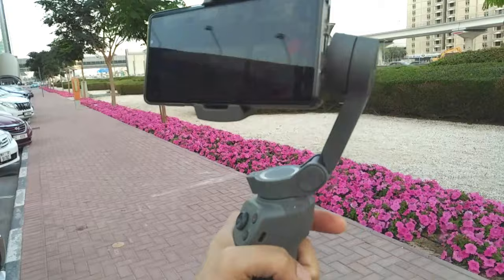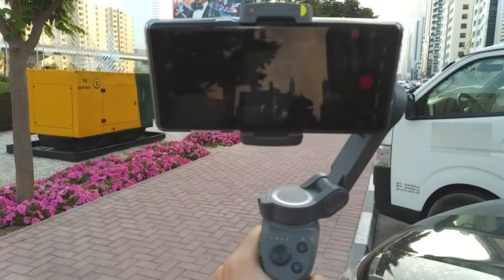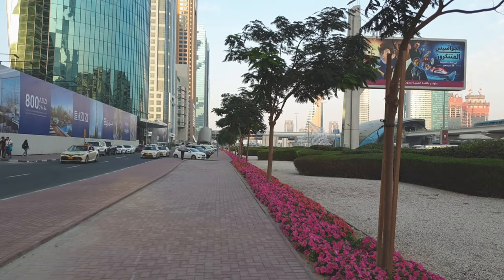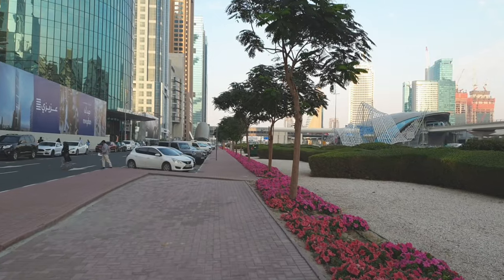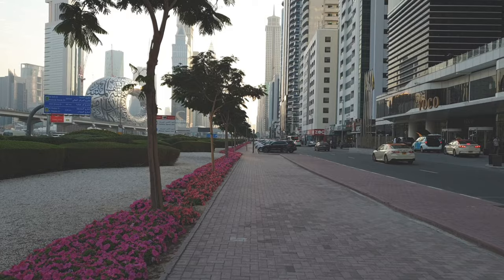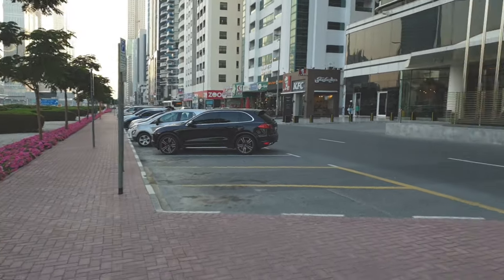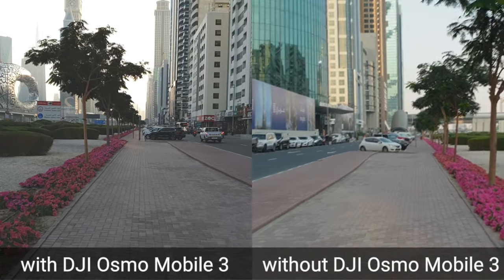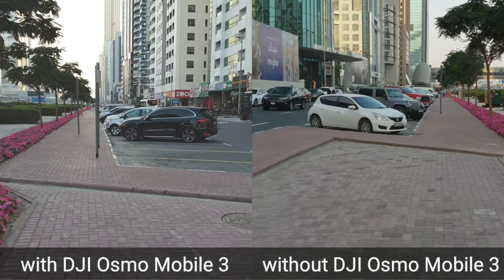Hands-on, Tips, and Tricks DJI Osmo Mobile 3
HOW TO USE DJI OSMO MOBILE 3.

(Watch it on 4K)

A sleek, foldable design allows Osmo Mobile 3 to be taken anywhere. Weighing just 405 g, it is portable, light, and incredibly convenient to toss in a backpack for your next adventure.

I will show you how to use the DJI Osmo Mobile 3.
This gimbal beast is a great tool which can be used as your daily driver in the field of vlogging.

Products used and purchased in amazon.ae

Ulanzi PT-2 Double Hot Shoe Mount Extension Bar Dual Bracket for DSLR Camera/Smartphone Mic LED Light

Ulanzi Adjustable Smartphone Clip Holder Clamp Bracket Aluminum Alloy with Cold Shoe Mount 1/4" Screw Hole for iPhone

TELESIN
Aluminum Alloy Selfie Stick with Detachable Tripod for GoPro Hero 7 6 5 4 Xiao Yi Action Camera Smart phone

GoPro Accessories
42-in-1 Accessories kit for Gopro Hero4 Silver Black Hero 4 3 3 Sj4000 Sj5000 Sj6000 Sports Camera

BOYA BY-MM1 Universal Cardiod Shotgun Microphone

BOYA BY-M1 3.5mm Lavalier Condenser Microphone with AriMic Windscreen Windshield for iPhone 7 Plus Smartphones, Dslr, Recorder,Camcorders

Zhiyun Smooth 4 Mobile Gimbal Stabilizer For Smartphones - Black (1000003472), Sm4B